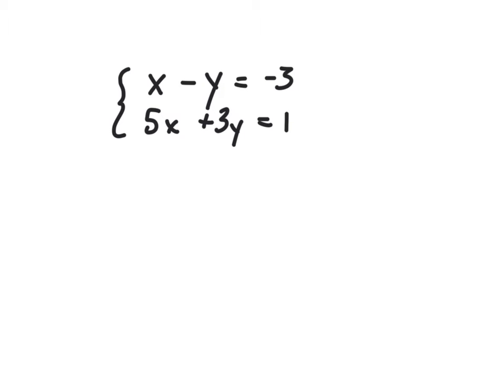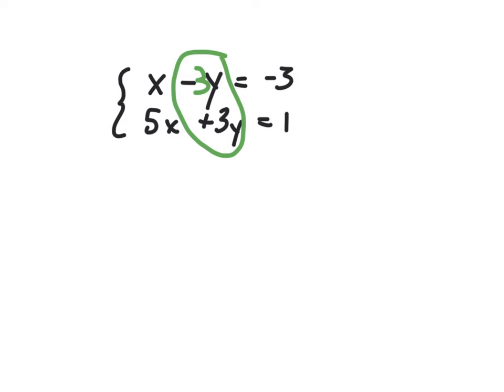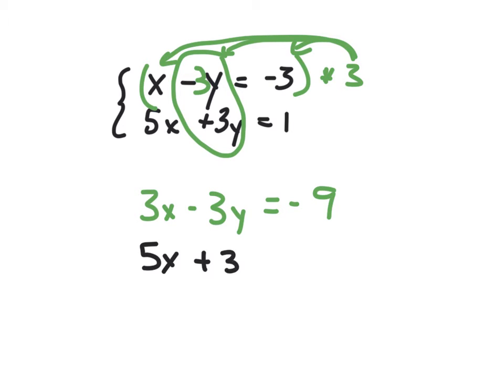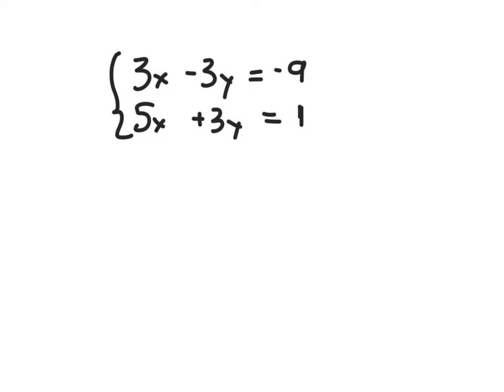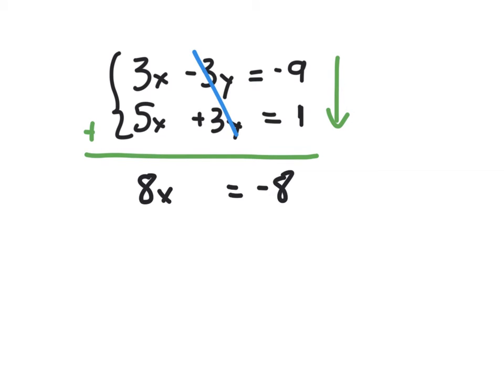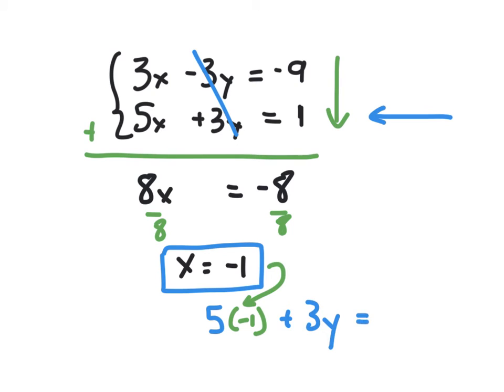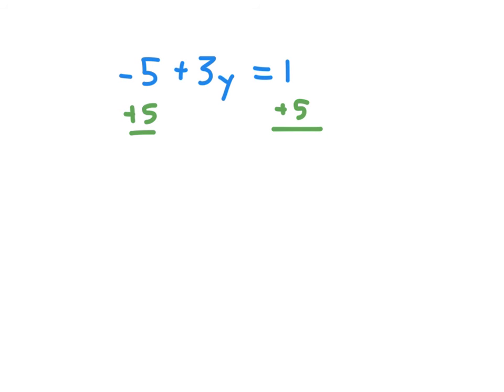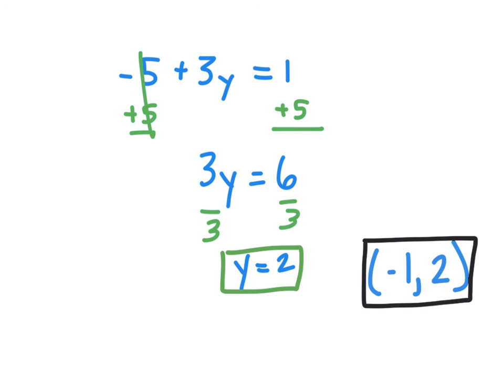Elimination - Multiply One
Use the elimination method to solve a system of linear equations.